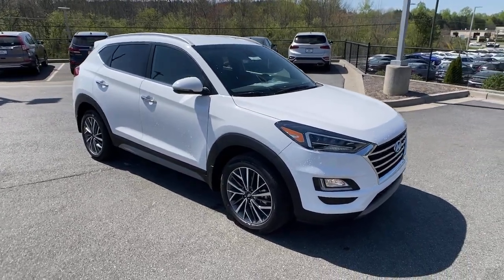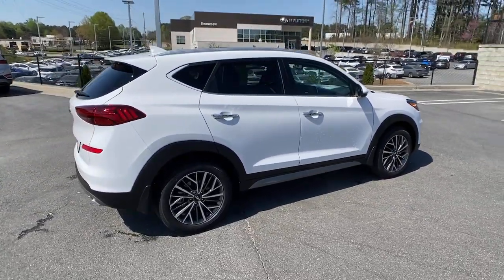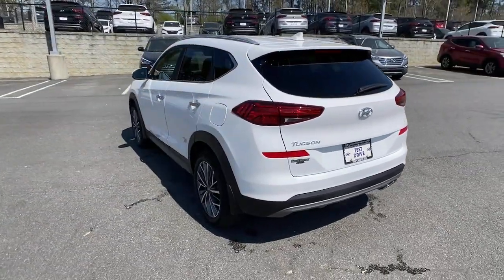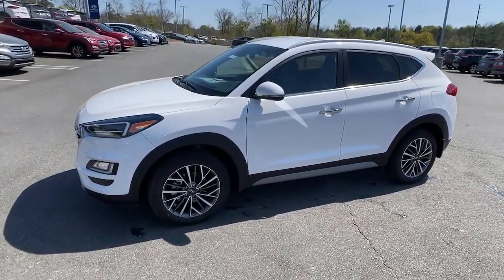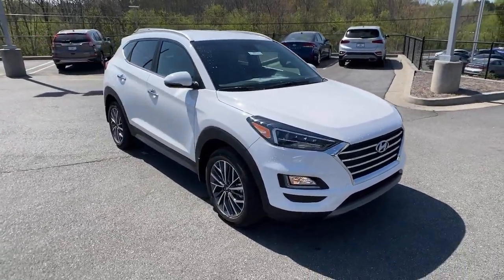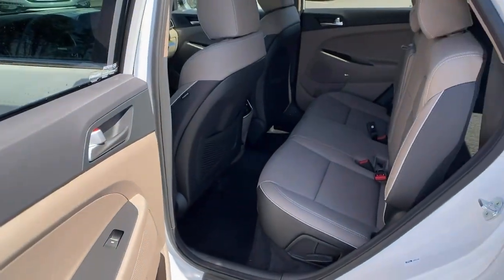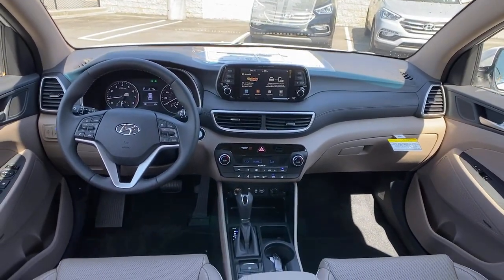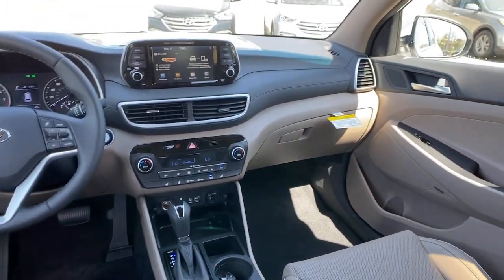2021 Hyundai Tucson Kennesaw, Marietta, Woodstock, Acworth, Roswell, GA H17318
Winter White New 2021 Hyundai Tucson available in Kennesaw, Georgia at Hyundai of Kennesaw. Servicng the Marietta, Woodstock, Acworth, Roswell, GA area.

22/28 City/Highway MPGbrbrWinter White 2021 Hyundai Tucson Limited FWD 6-Speed Automatic with Shiftronic 2.4L I4 DGI DOHC 16VbrbrIphone / Droid Navigation Compatible. Georgias #1 Hyundai Dealer! Real Deals Real Fast! Thats how we roll! Transparent Pricing Flexible Test Drive Streamlined Purchase 3-Day Worry-Free Exchange. Price includes: $3500 - Retail Bonus Cash. Exp. 04/30/2021